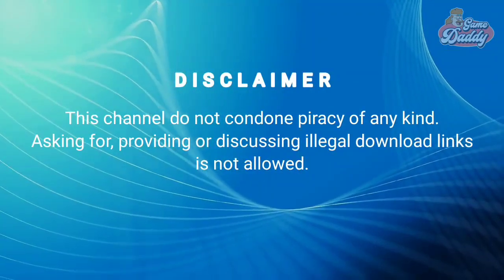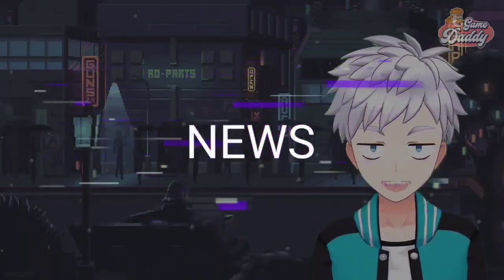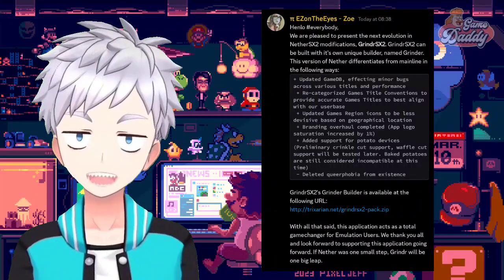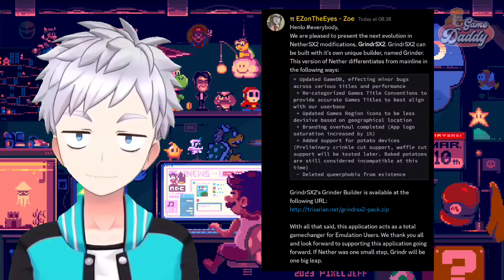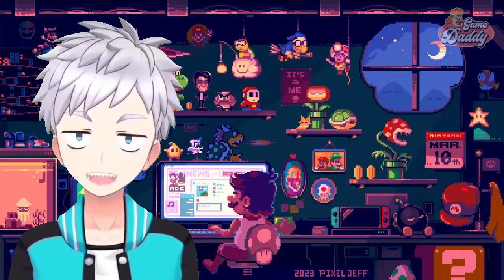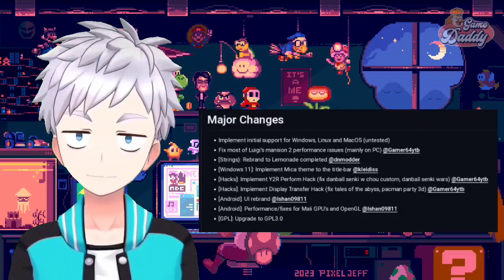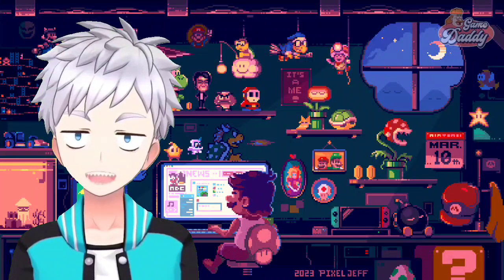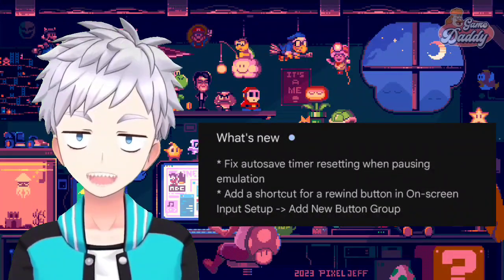AETHERSX2 MOD FOR POTATO DEVICES!, LEGIT CITRA SUCCESSOR!, VITA3K V12 NEW POSSIBLE PLAYABLE GAMES!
Latest news about Aethersx2, Citra MMJ, Vita3k Android, Yaba Sanshiro Android and Snes9x EX+!

👉Support ✅